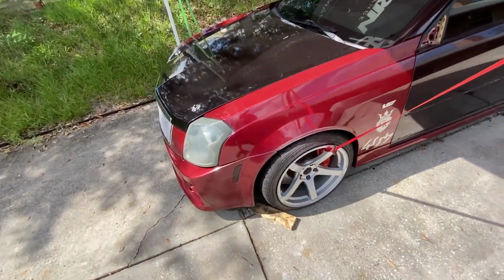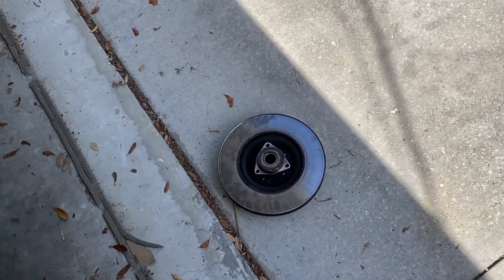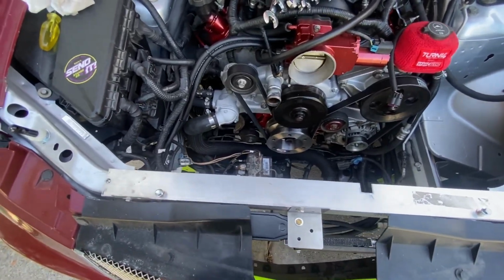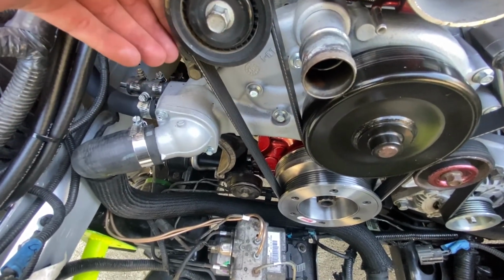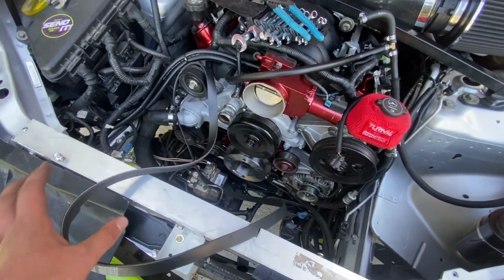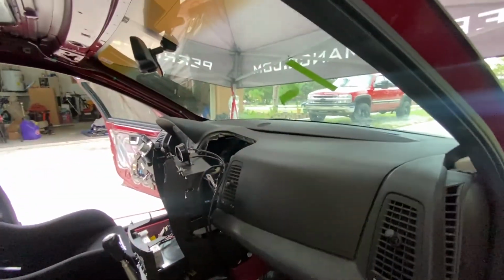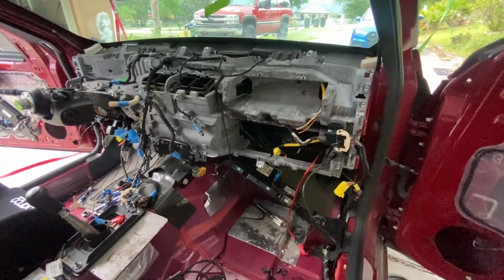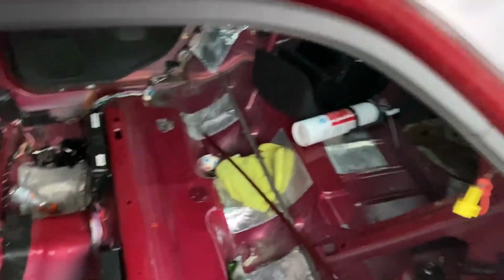DRIFT V Cage Prep (& other odds and ends)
A/C is back in and the interior is OUT! Almost to the finish line with this build.